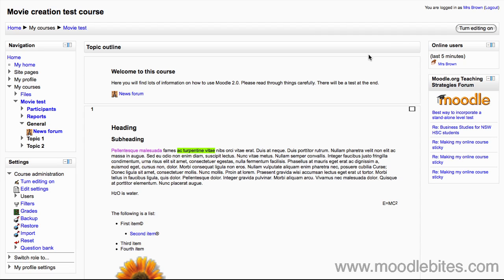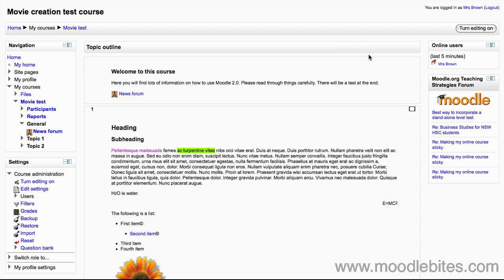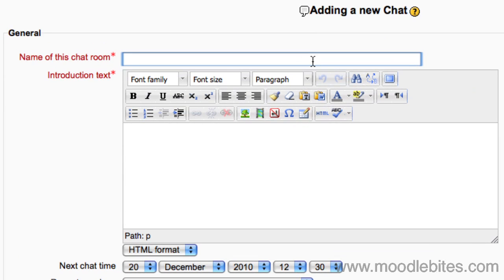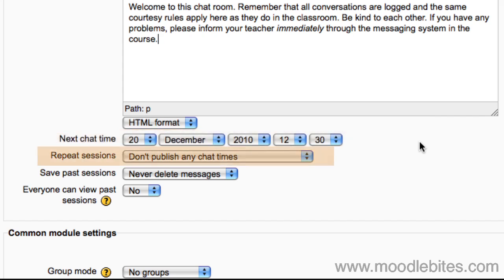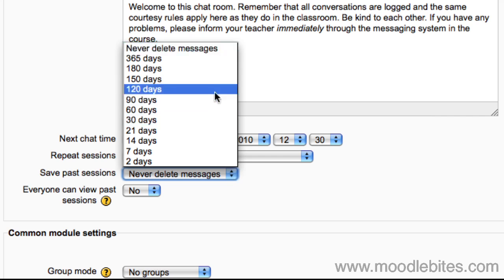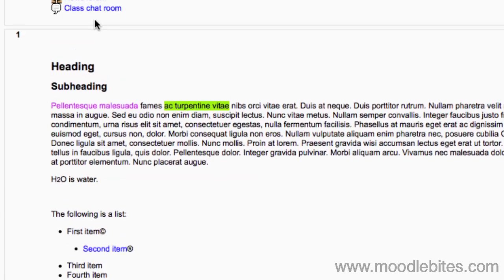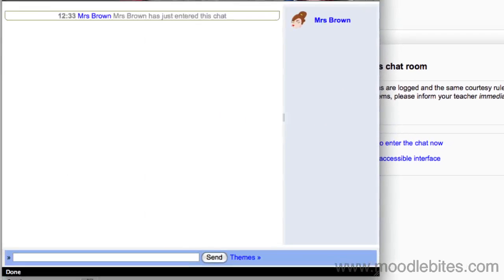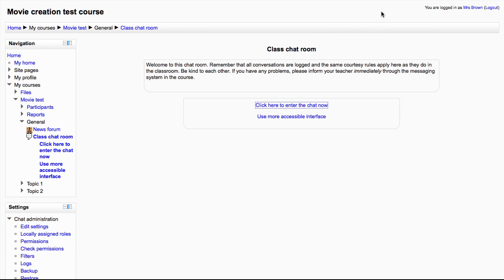Moodle 2 Chat Activity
This video shows you how to set up and use a chat room in Moodle 2.0